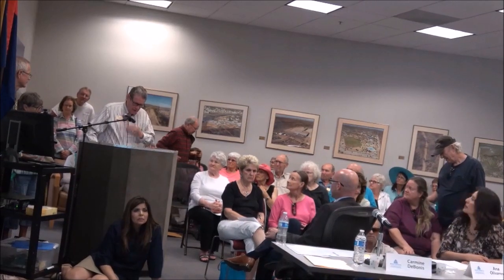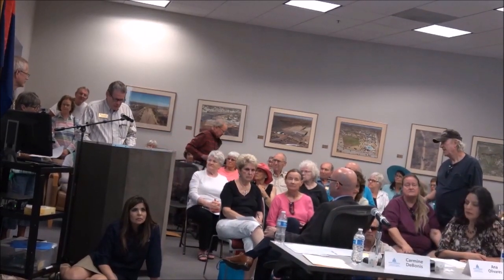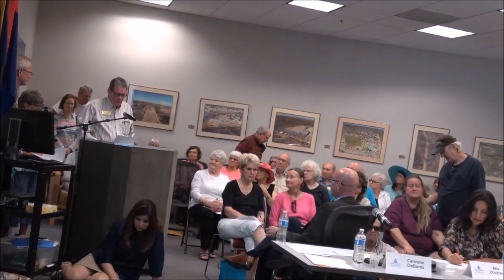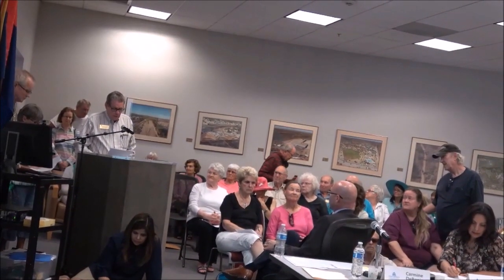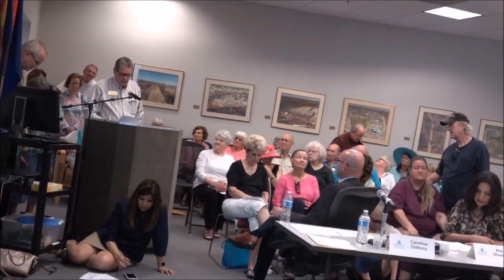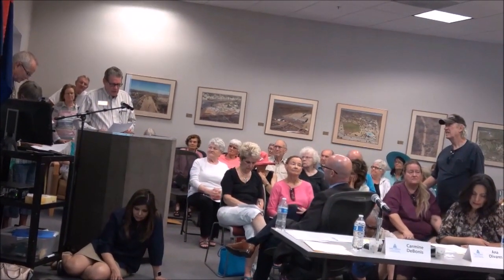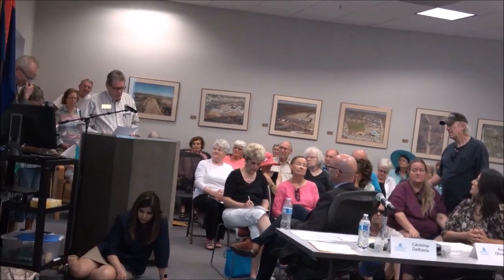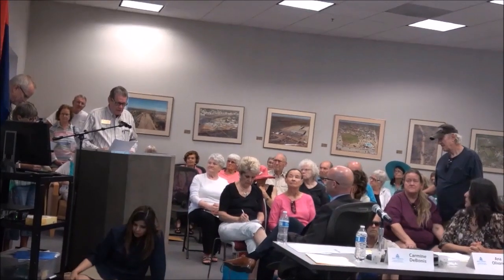Pima County Transportation Advisory Committee meeting 4/23/2019 Part 10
A Pima County resident, living in The Fountains, addresses the Transportation Advisory Committee during the 4/23/2019 meeting.